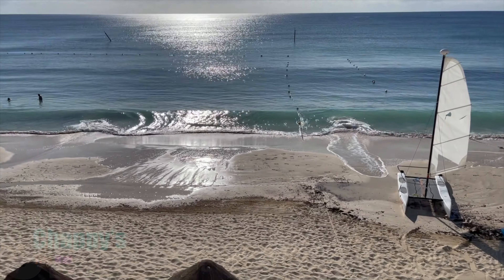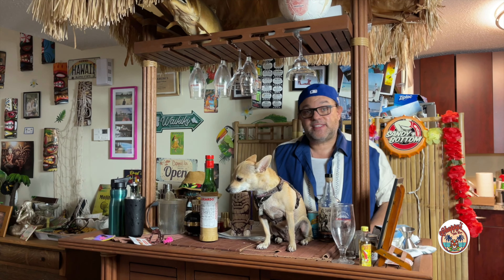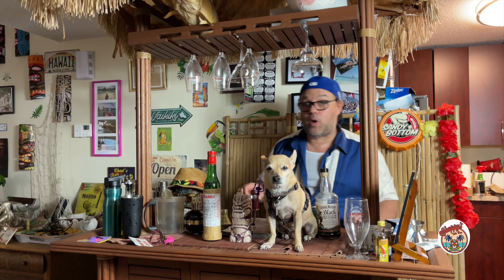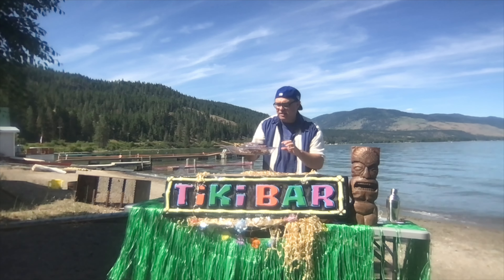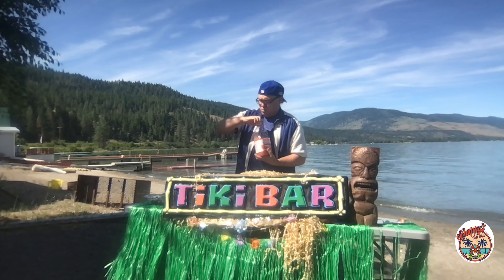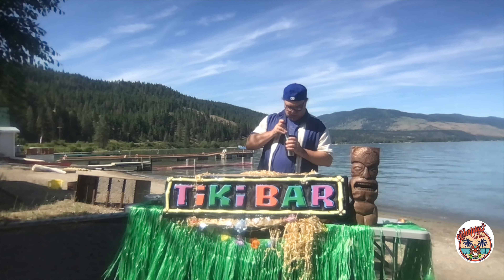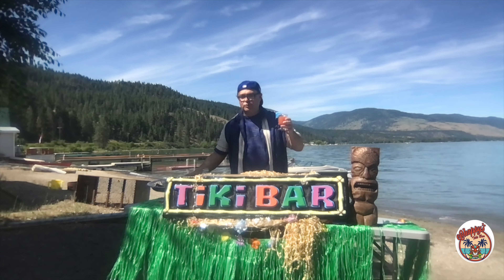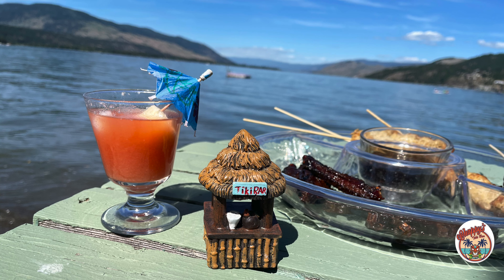Hanga Roa Hold Up and a Hairless Reggae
0:00 Hanga Roa Hold up and a Hairless Reggae
1:00 How to make a Hanga Roa Hold Up
1 oz Dark Rum
1/2 oz maraschino liqueur
1/2 oz lime juice
2 oz Hawaiian Lua Punch
club soda
1:50 Appies with Chappy by the Lake
2:00 Duck wings and Yakatori
2:27 Hairless Raggae
5:30 Mookie